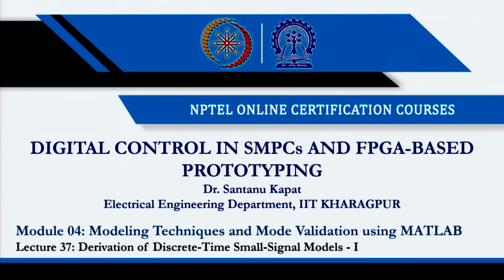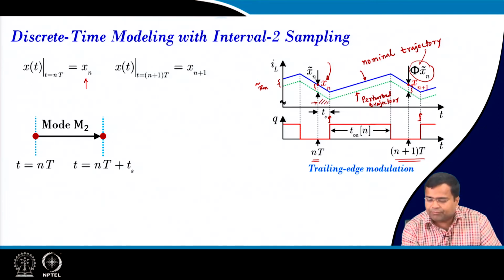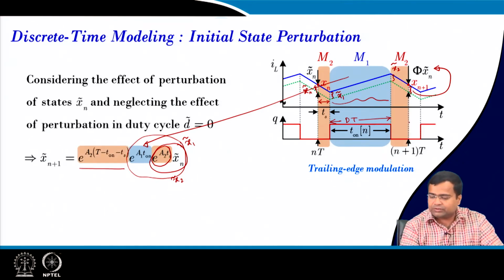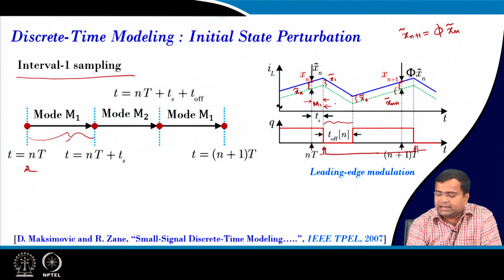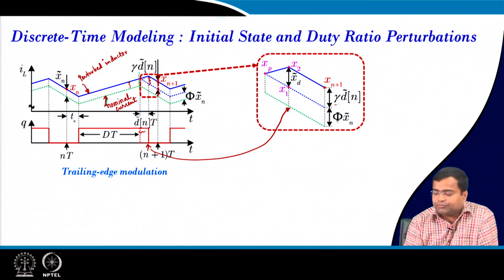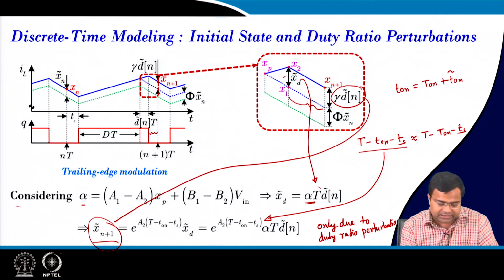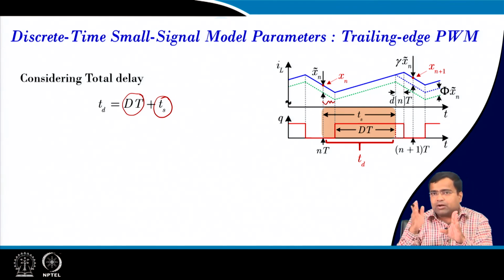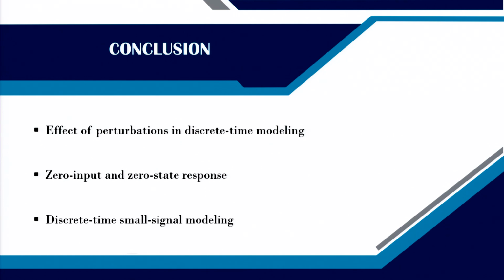Lecture 37: Derivation of Discrete-Time Small-Signal Models - I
1. Effect of perturbations in discrete-time modeling
2. Zero-input and zero-state response
3. Discrete-time small-signal modeling